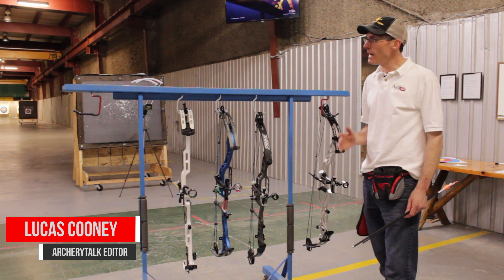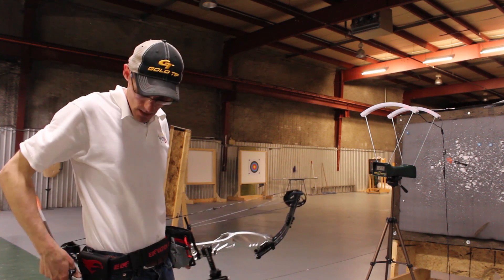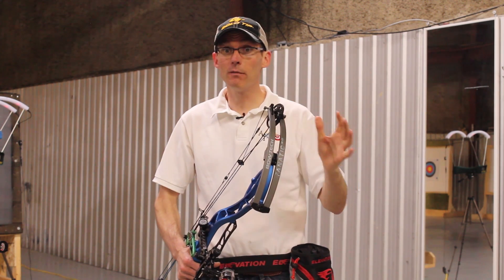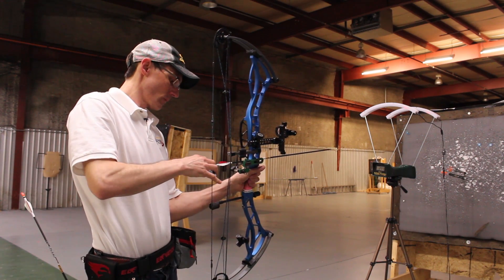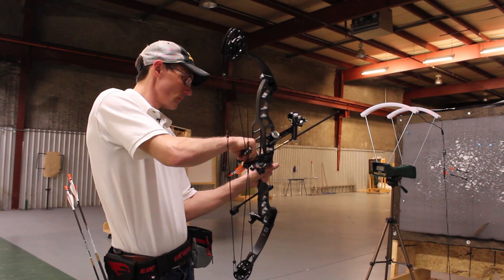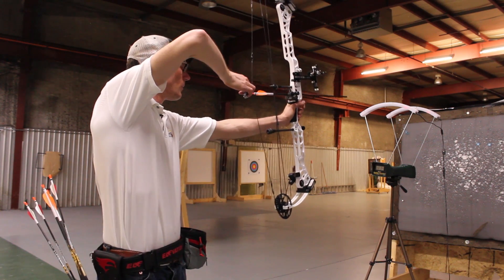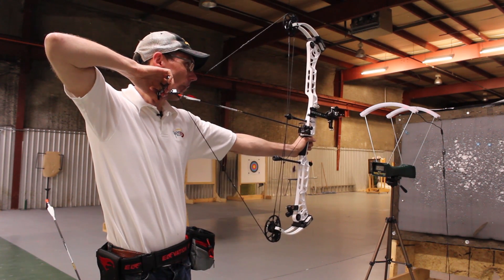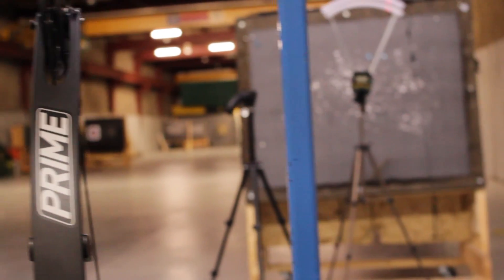2017 Target Bow Speed Test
As part of our 2017 target bow project, we tested the Hoyt Prevail 40 X3, Bowtech Fanatic 3.0, Prime STX 39 V2 and Mathews TRX 7 for speed through our chronograph. We shot two different arrows out of each bow - 377-grain Gold Tip Series 22 and 350-grain Gold Tip Platinum Pierce.